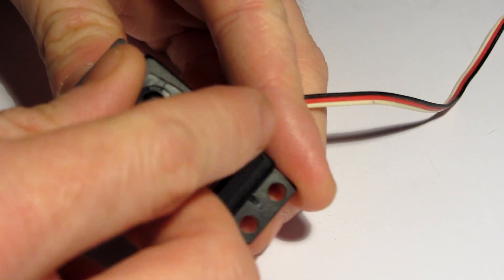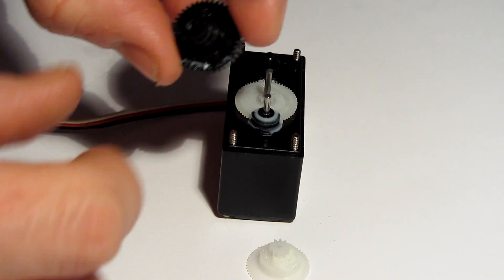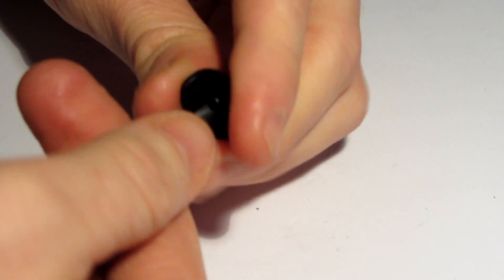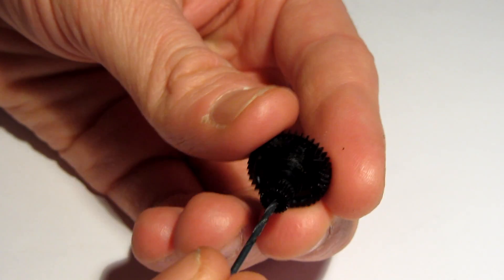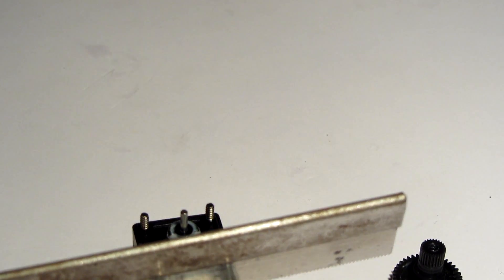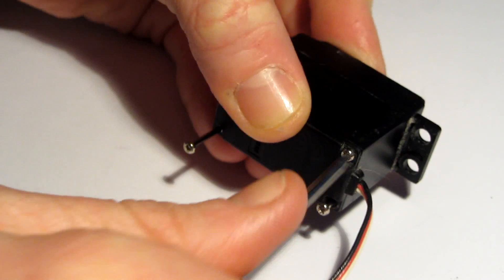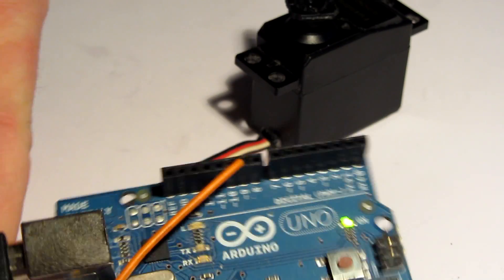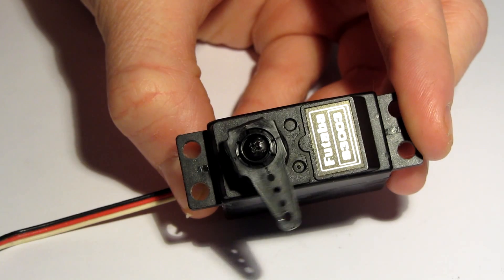How to: Mod servo for continous rotation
A video I made on how to modify a Futaba S3003 servo for continuous rotation

You'll need a few tools:

 -  very small flat bladed (jewellers / precision) screwdriver
 -  A cutting blade or dremmel with cutting disc
 -  4mm drill bit & 1.5mm (ish) drill bit
 -  Optional:  Small wire cutters

This method may work on other servos - if the drive gears are similar.  I was lucky enough to get these from an RC plane I wasn't flying.  The tail fin snapped off so I thought I'll pull out the servos and found 4 of these :)